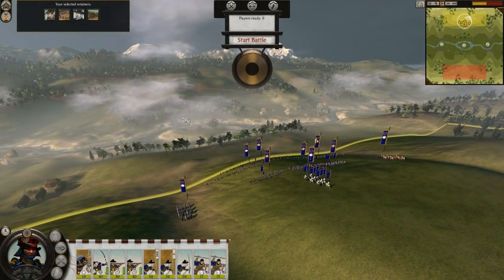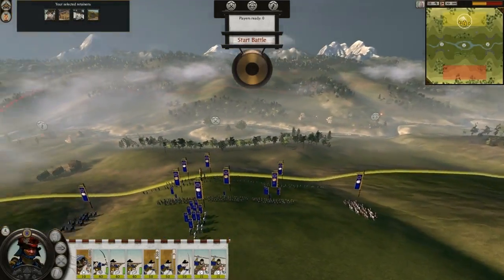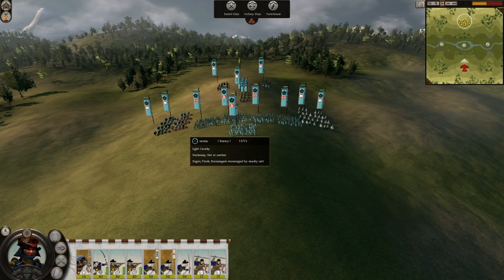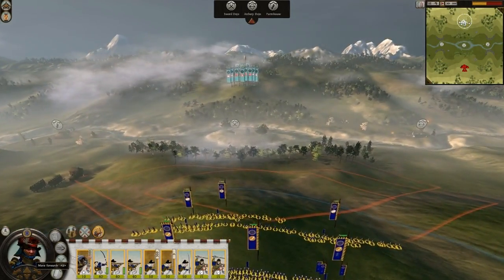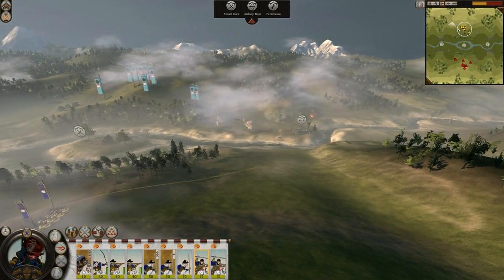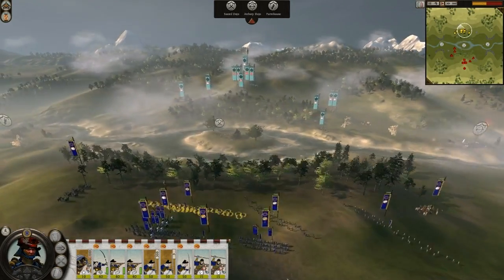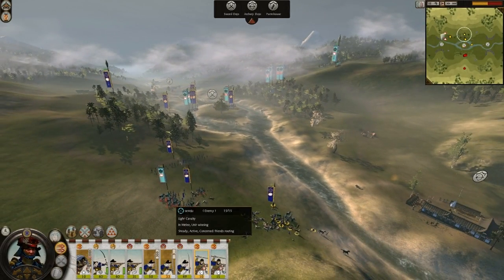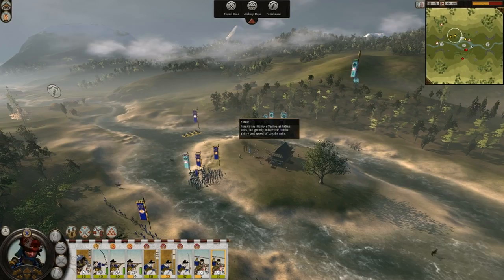Total War Shogun 2 online battle #65 (live commentary)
Last day was a good day for live commentaries. :-) I have some more to show you, but I have to render the videos first.